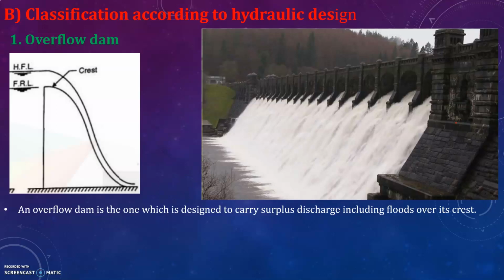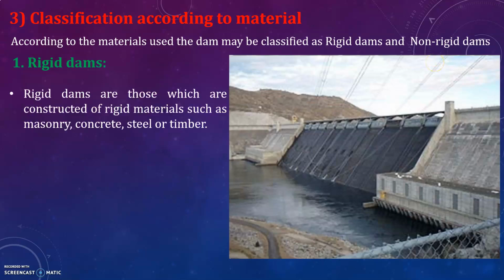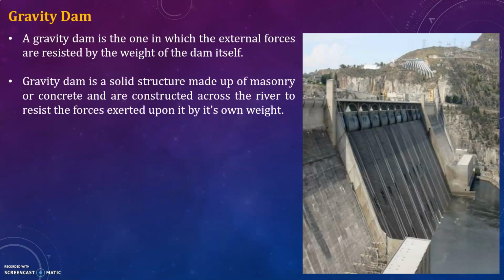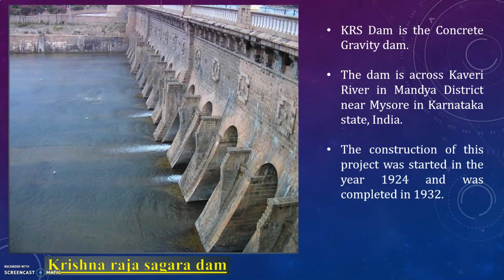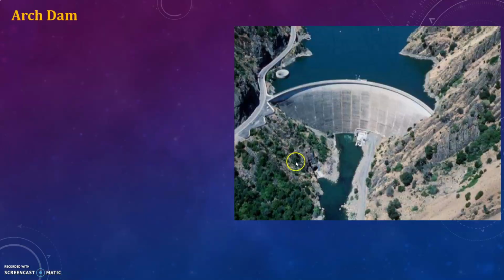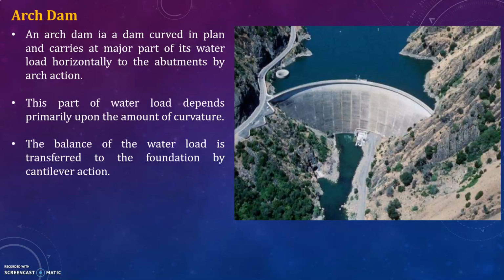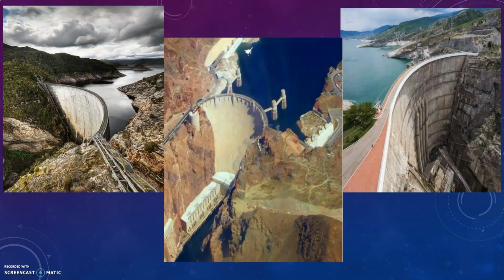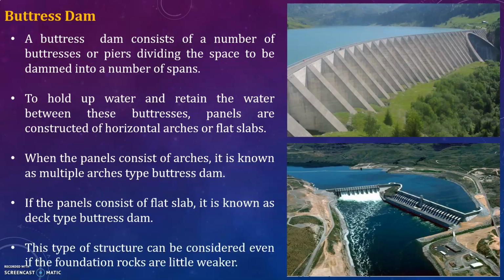IWRE-UNIT 2- Lecture 7- Dr. Shwetha Prasanna